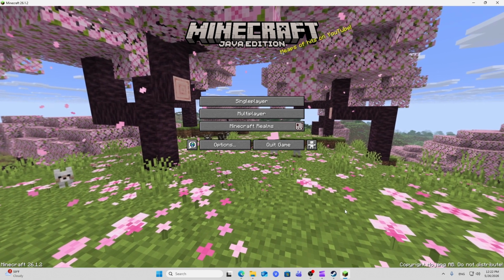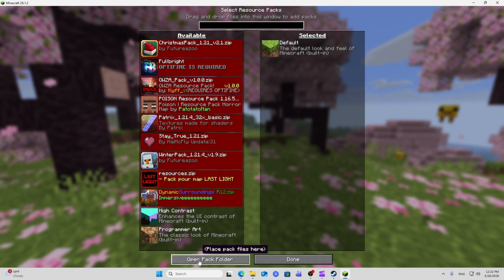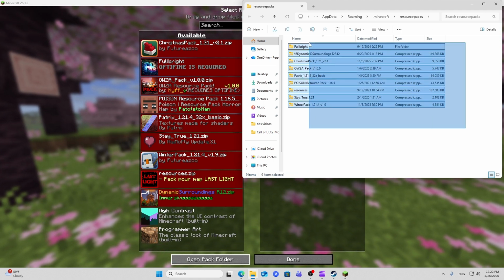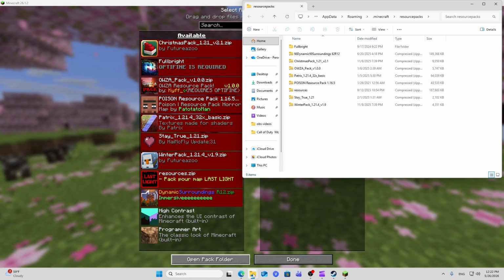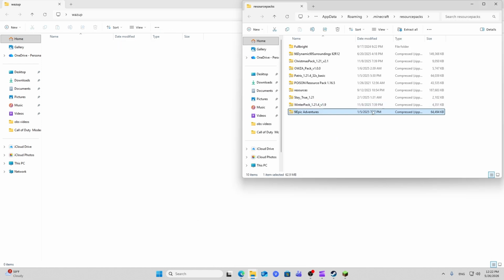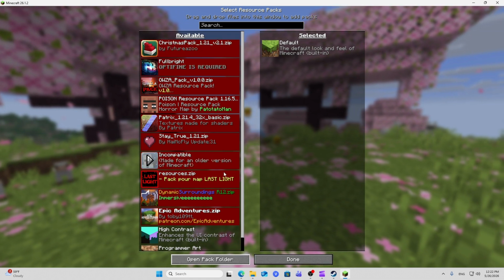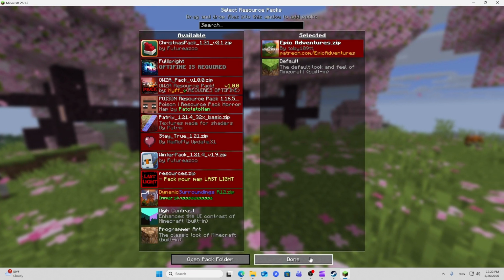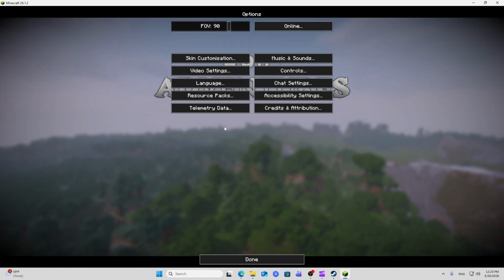How To Install Texture Packs For Minecraft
If you've been searching for a way to Change Texture Packs For Minecraft, you've come to the right place.